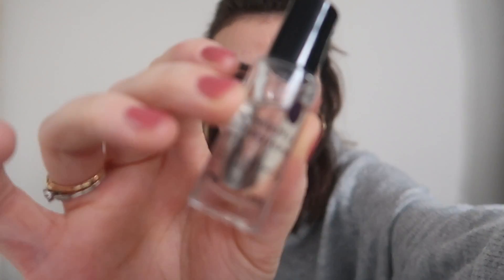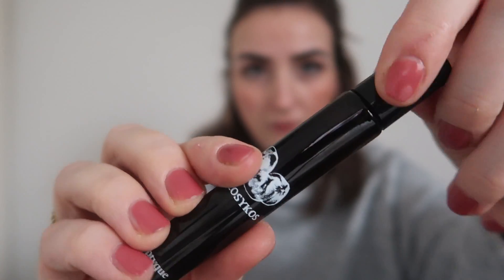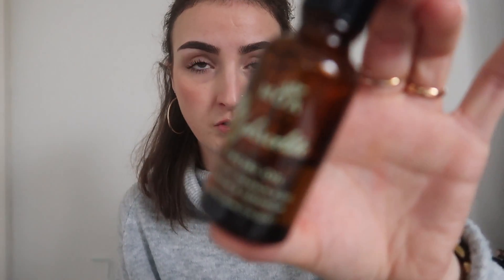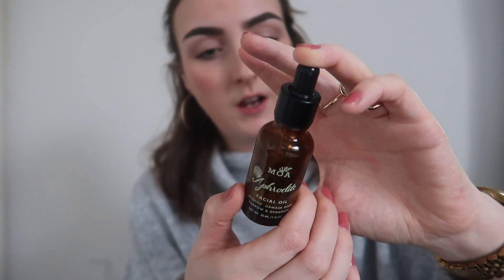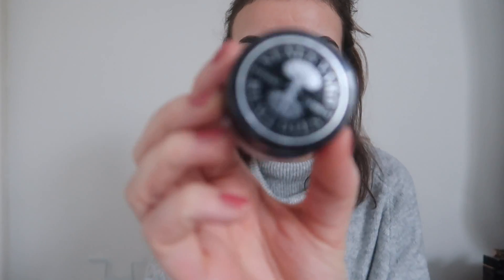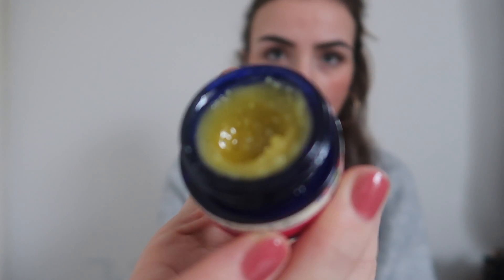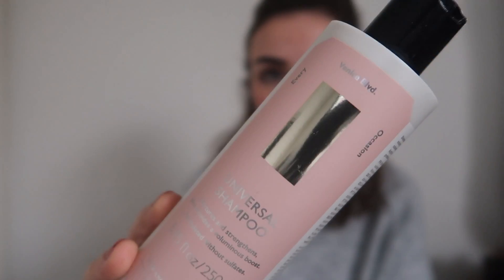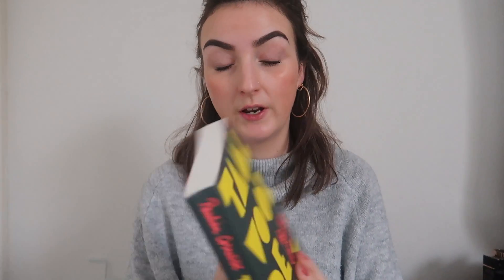JANUARY FAVS | 2019